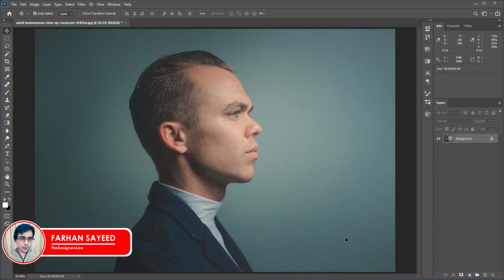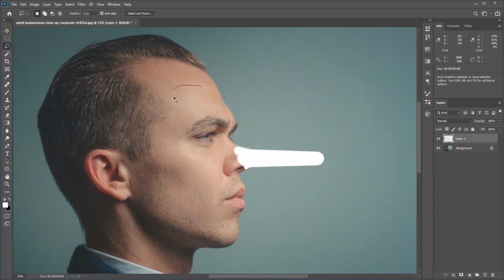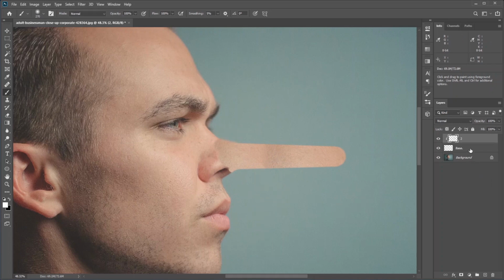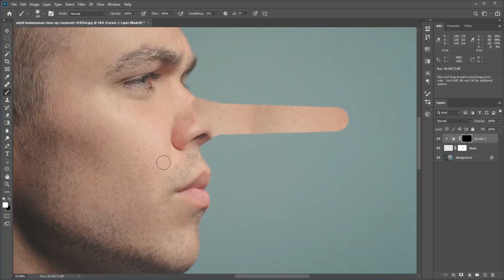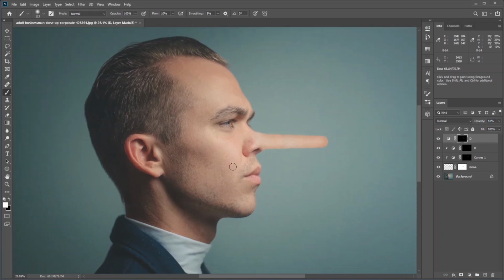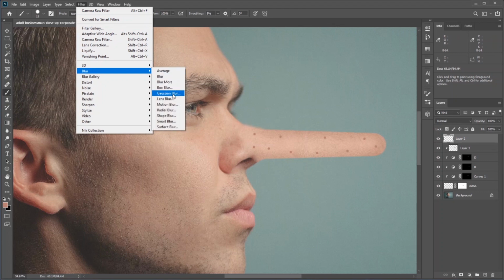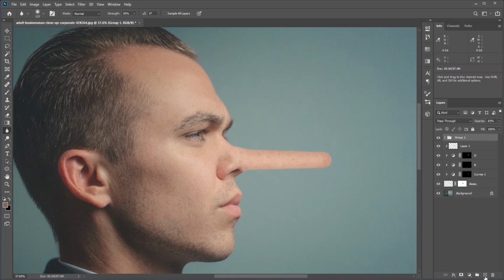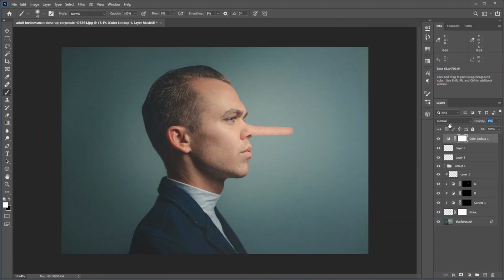How to create a Long Nose in Photoshop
In this fun tutorial, we will make your nose long like Pinocchio or Usopp from One Piece. We will be using a lots of tool to do that. It’s gonna be a fun tutorial.

If you have and questions or confusion, just ask me in the comment section. I will try my best to answer it :)

►DOWNLOADS:
Image: